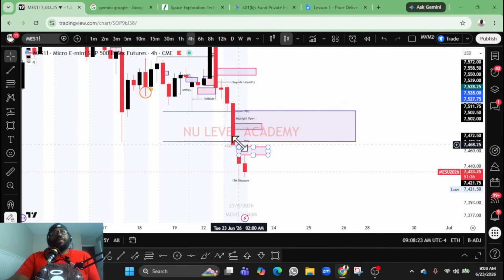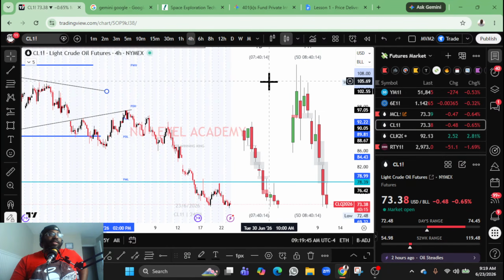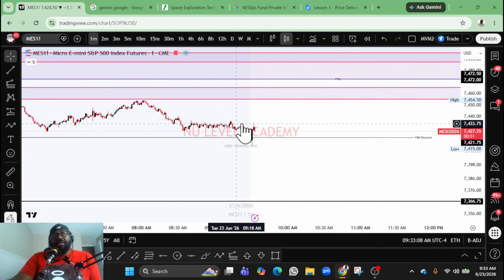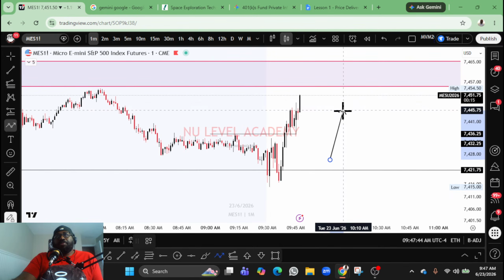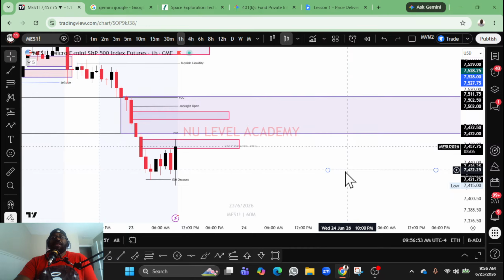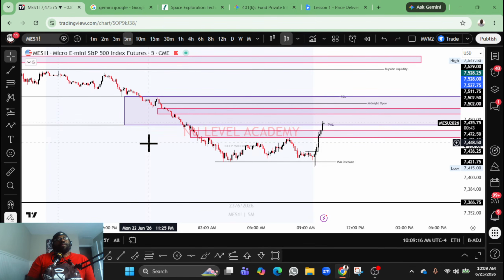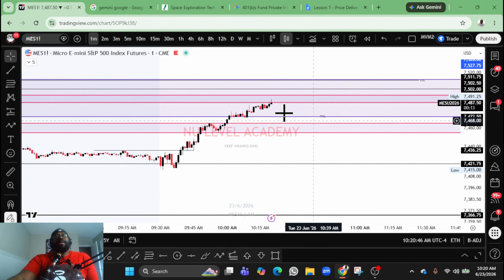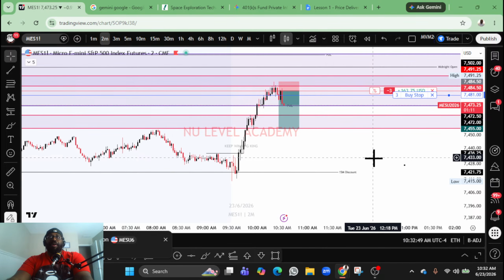Live Trading ES|NQ Futures NY Session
Welcome to the live New York trading session! Today we are live trading ES (E-mini S&P 500) and NQ (Nasdaq 100) futures contracts using price action, order flow, ICT

📈 Join the community, ask questions in the chat, and let's navigate the NY open volatility together.

💬 TIMESTAMPS
0:00 - Market Prep & Pre-Market Analysis
9:30 - New York Market Open Volatility
20:00 - First ES Trade Setup